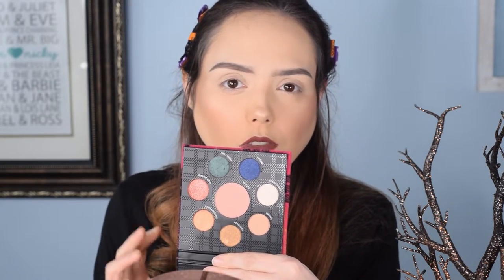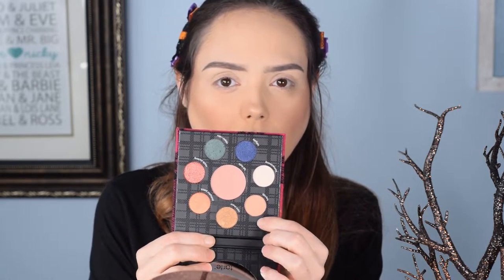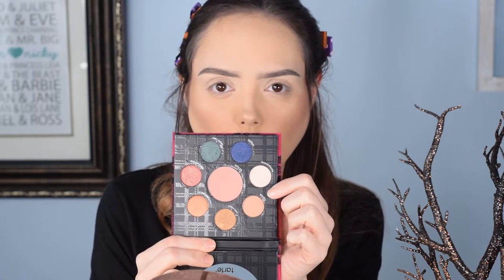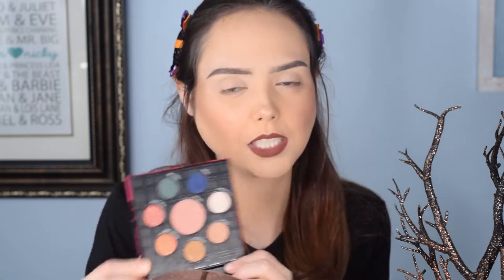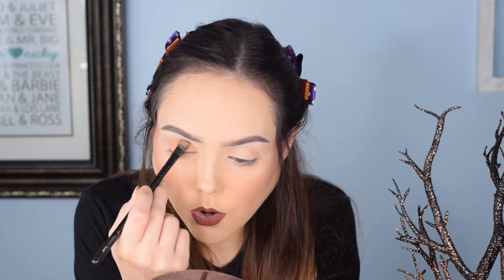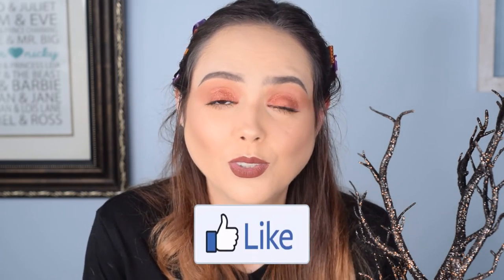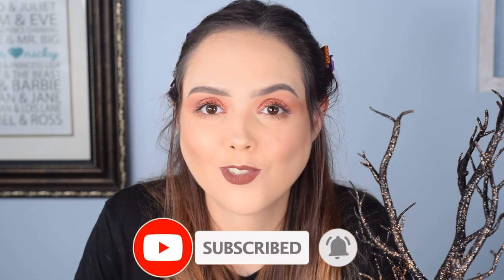IT’S FALL Y’ALL! | GRWM Ft. All The Fall Vibes! 🍁🎃